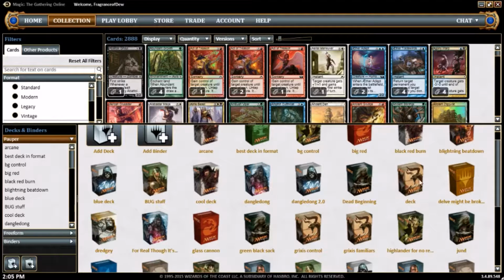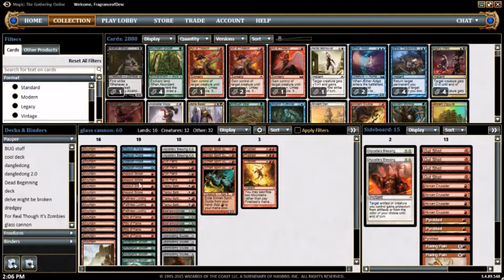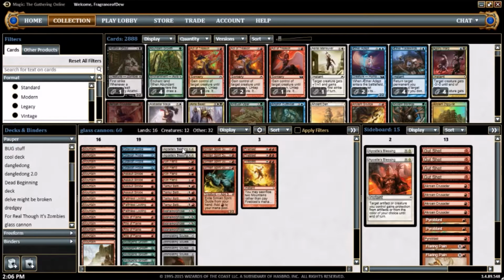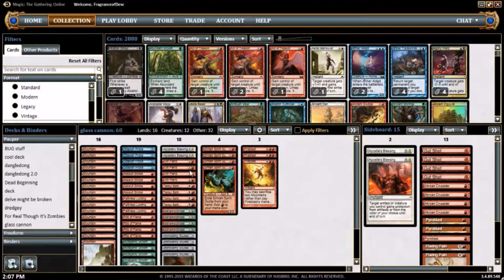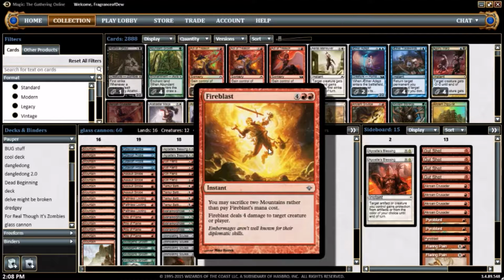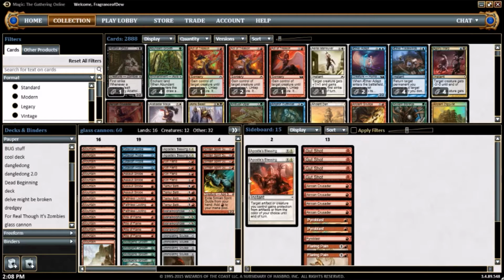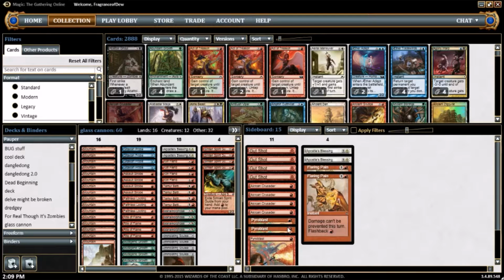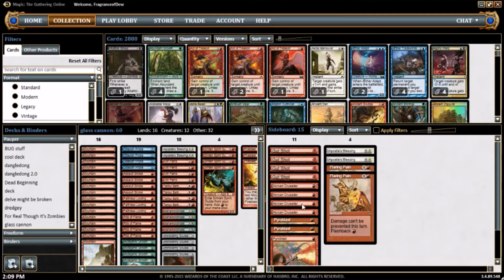Pauper MTG - Glass Cannon Red Decktech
I will never stop winning on turn 2 wizards, no matter how unlikely you make it.